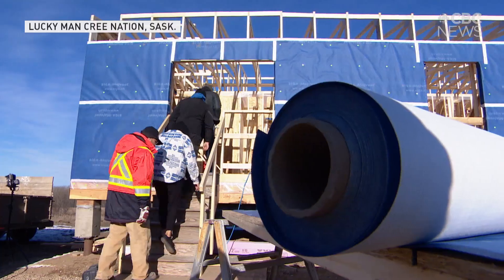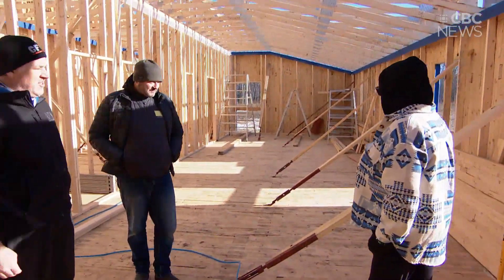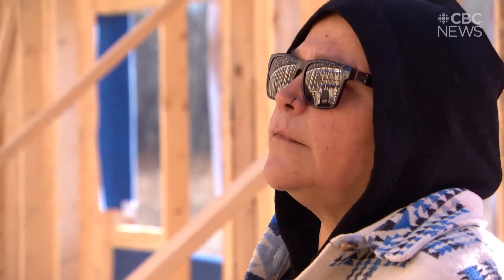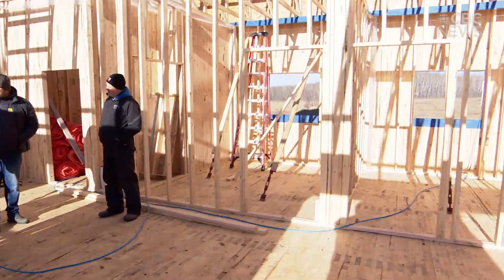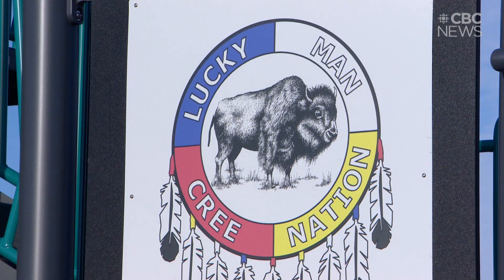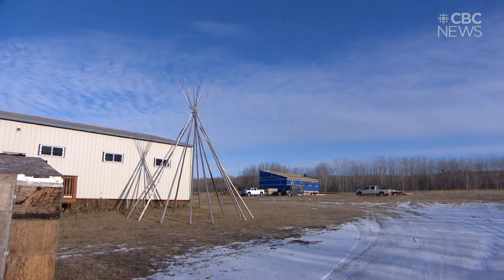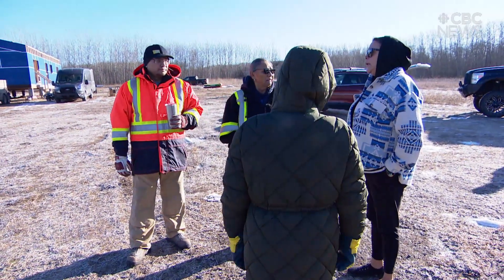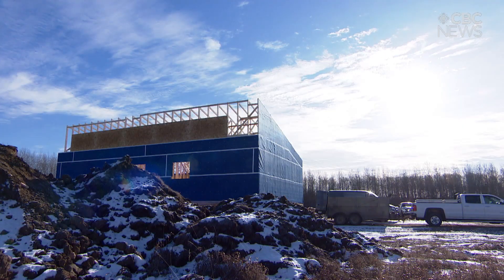Fresh start for Sask. First Nation comes from the bones of a grain elevator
Using recycled grain elevator wood reduces carbon footprint in construction